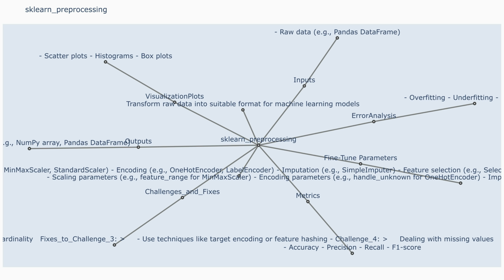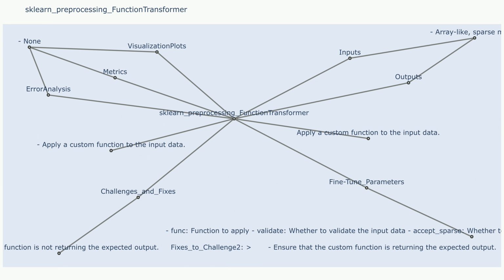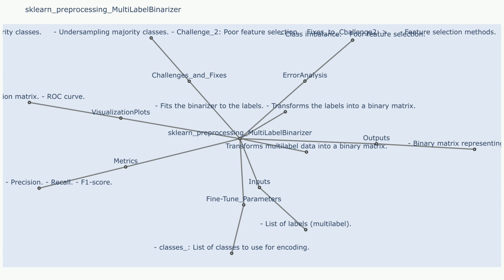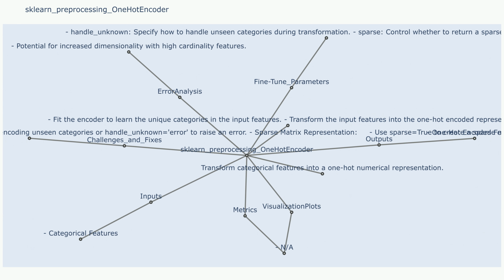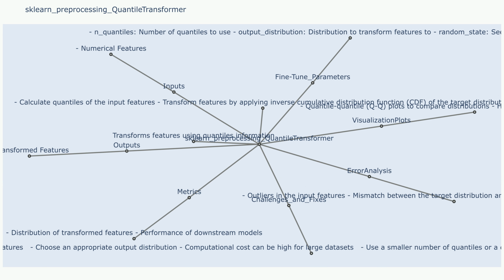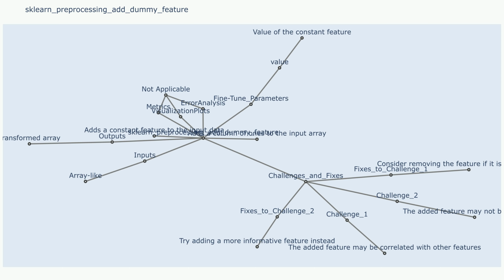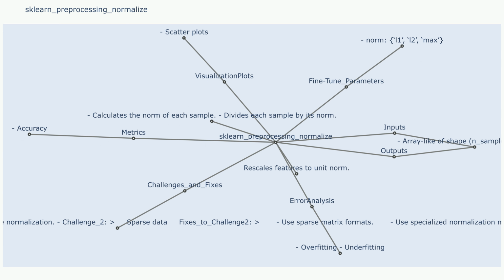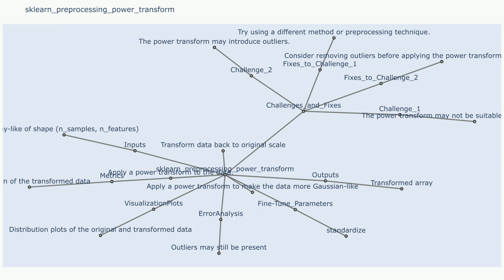Sci-Kit Learn Preprocessing